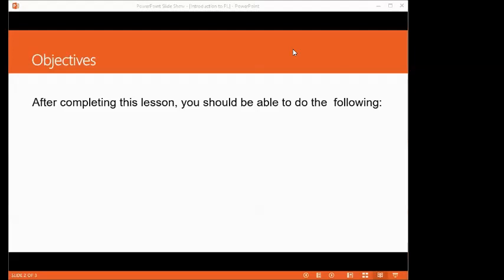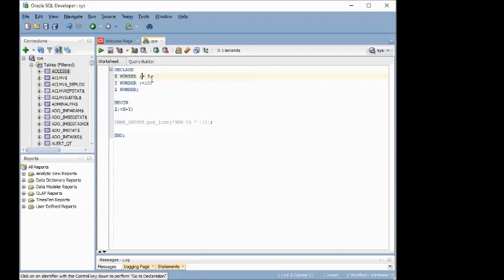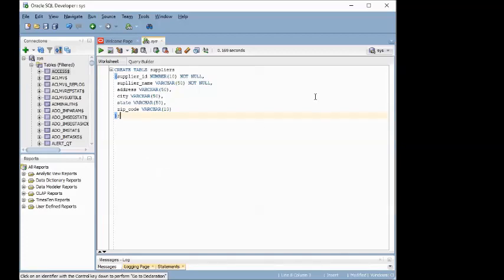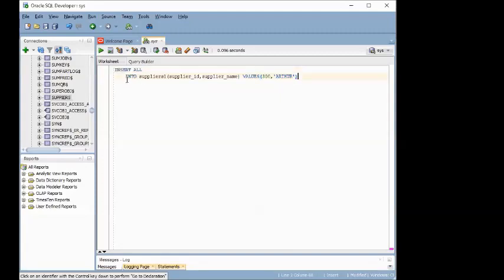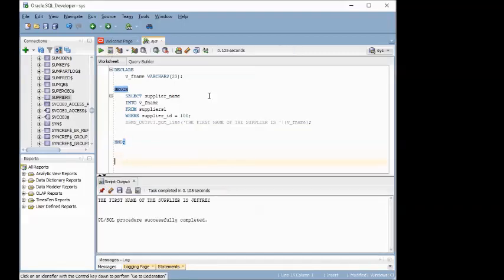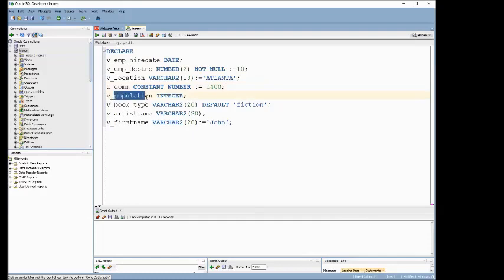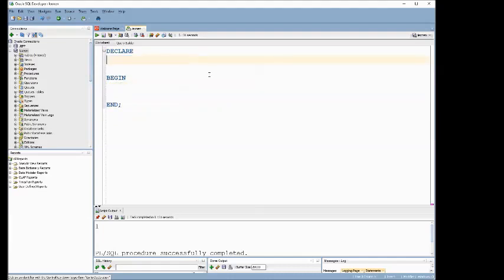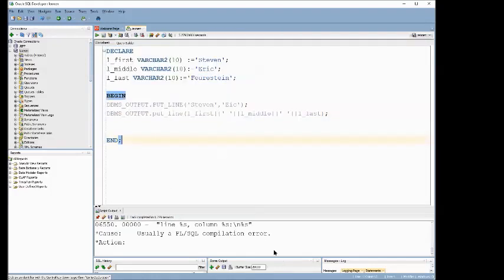PROG3114 - Programming (Oracle Database) NCIII Part 2 - Week 2-4